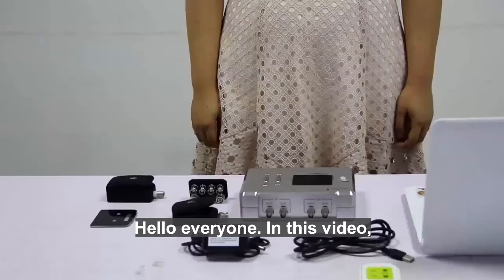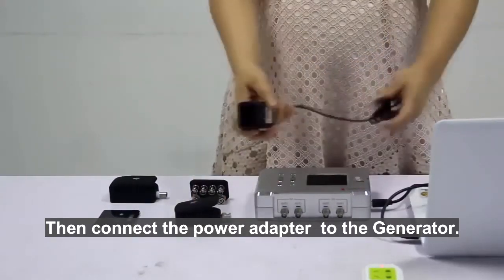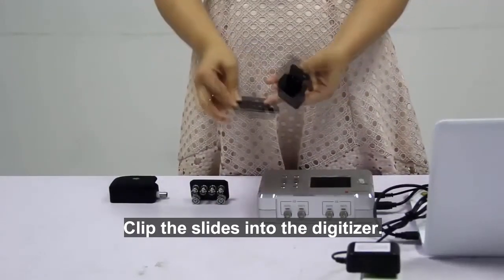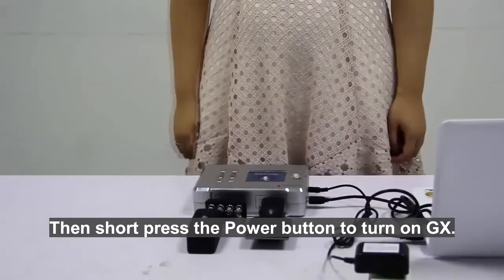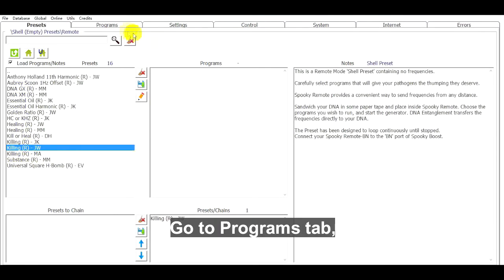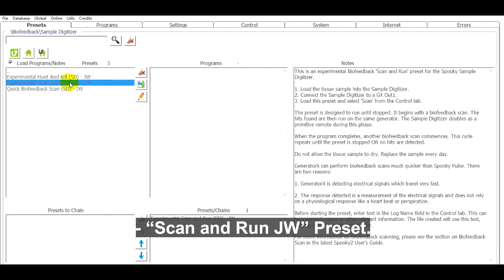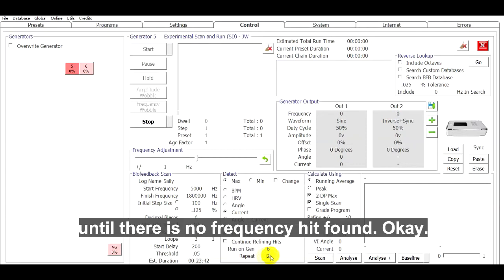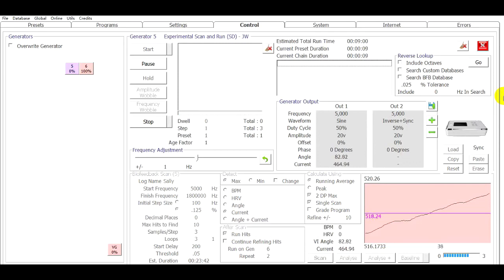How to Run Sample Digitizer Scan and Run Preset Using Remote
Hello everyone. In this video, we will show you how to run the scan and run preset using Spooky2 Sample Digitizer and Spooky2 Remote.

This is GeneratorX, Sample Digitizer, Replacement Slides, Spooky2 Remote, Spooky2 Boost, Power Adapter, and USB Cable.

First, connect the GeneratorX to the computer using a USB cable. Then connect the power adapter to the Generator. Now we can place the liquid biological sample on one slide. Ensure the sample is placed in the black Capital E. Place the other slide on top. Please make sure the two capitals are facing each other. Clip the slides into the digitizer. Now we can connect Spooky2 sample digitizer to the Out1 port of G1 or G2. We connect it to G1. After that, we can connect Spooky2 boost to the Out1 and Out2 output of Generator. Next, connect Spooky2 Remote to the BN port. Please don’t forget to add the DNA sample inside of the spooky2 remote. Then short press the Power button to turn on GX.

After connection, we launch the Spooky2 software. Here we connect Sample Digitizer to G1 for Biofeedback Scan and Spooky2 Remote to G2 for the following Scan Results running.
It is important to note which port numbers can respond to G1 and G2 before running Biofeedback. Here, G1 is Port 5 and G2 is Port 6.

Go to the Presets tab, choose “Shell Presets”- “Remote”- “ Killing JW”. Go to Programs tab, and ensure all repeat settings are set to 1.
0 entered in repeat chain box means the scan results will be looped indefinitely and the software will not step into the second run of Biofeedback scan anymore.

Then go to the Control tab, tick “Overwrite Generators” and click Port 6 that is connected to the remote.

Back to the Presets tab, choose “Biofeedback” - “Sample Digitizer” - “Scan and Run JW” Preset. Then go to the Control tab, tick “Overwrite Generators” and click Port 5 which is connected to sample digitizer. Ensure Run Hits is ticked in the After Scan panel. As we run frequency hits on G2, we can enter 6 here. We want to perform two Biofeedback scans and Results running, so we enter 2 in this box. You can also enter 0 to repeat continuously. The preset will not stop until there is no frequency hit found. Okay.

Finally, we can click “Scan” to start. After the Biofeedback scan, we can see there are three frequency hits. Now the software will run the results on G2 automatically. Because we enter 2 here, the software will start the second run of the Biofeedback scan now.